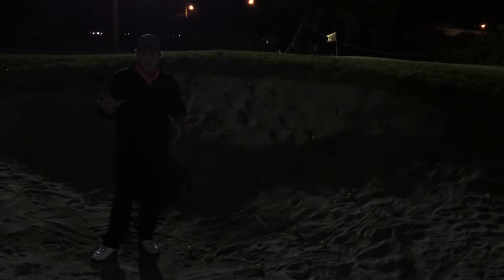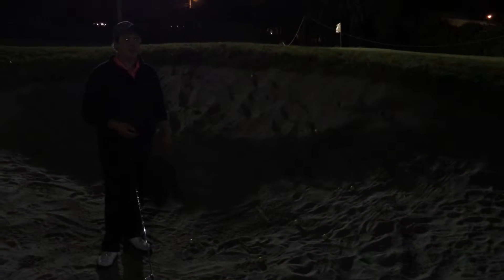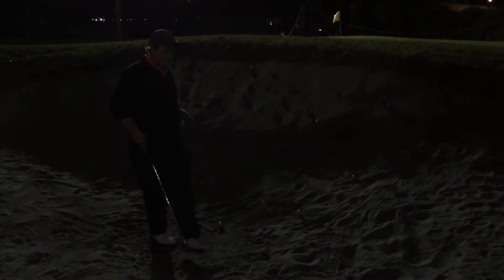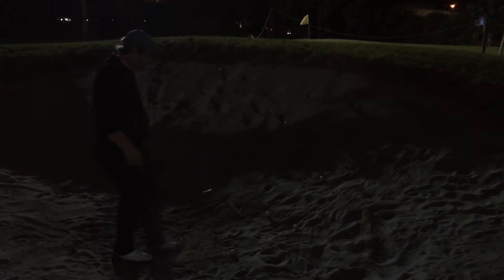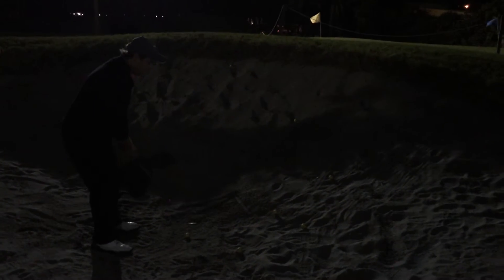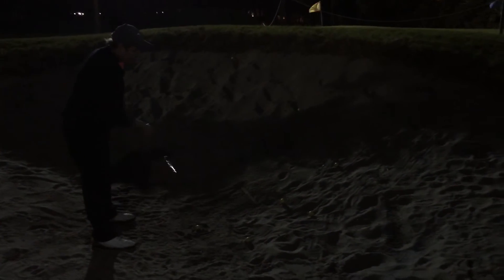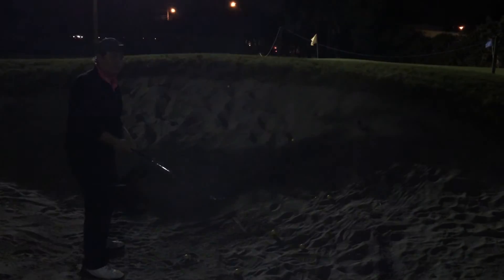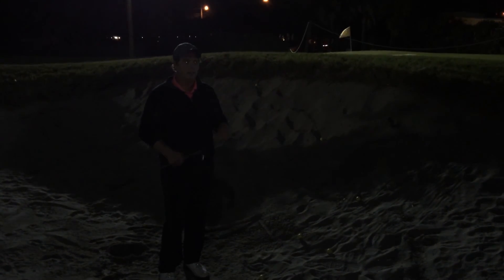PGA Level 2 Effects between and during lessons